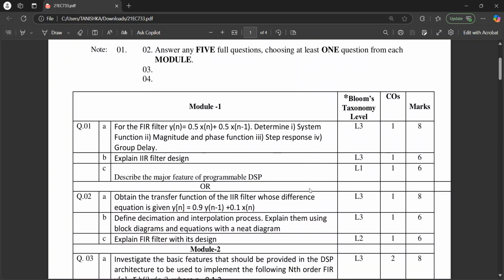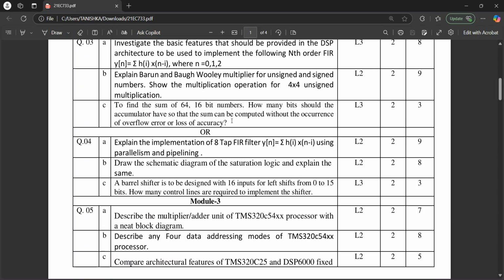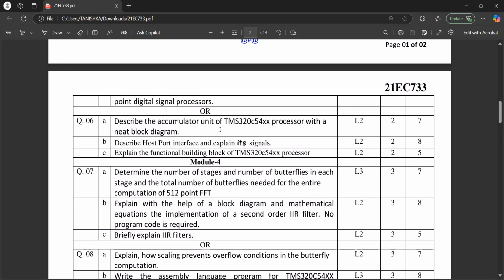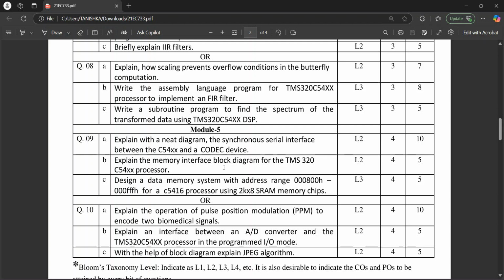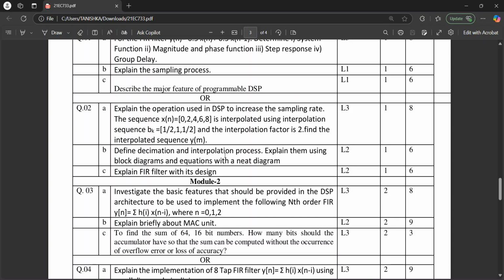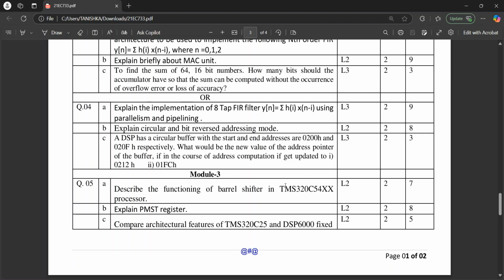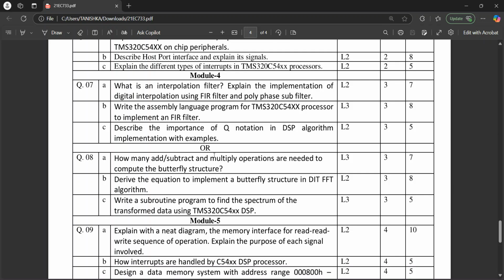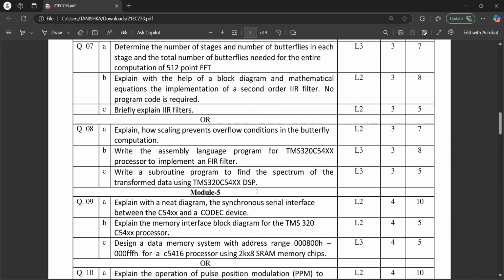DSP Algorithms and Architecture Model Question Papers 1 & 2 | 21EC733 Important Questions VTU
DSP Algorithms and Architecture model question papers
DSP Algorithms and Architecture model paper
DSP Algorithms and Architecture important questions
DSP Algorithms and Architecture vtu 21 scheme
21ec733 vtu
dspa model paper
dspa important questions